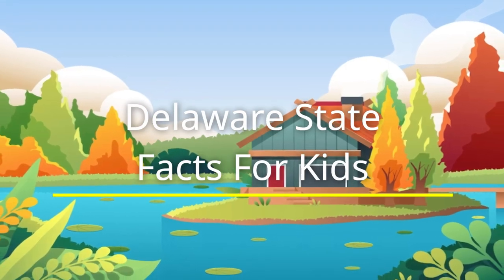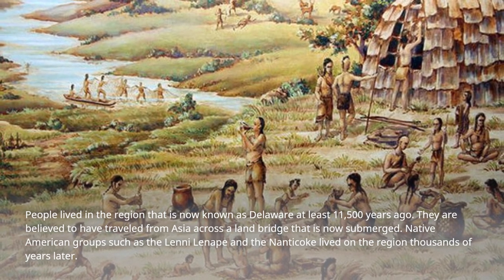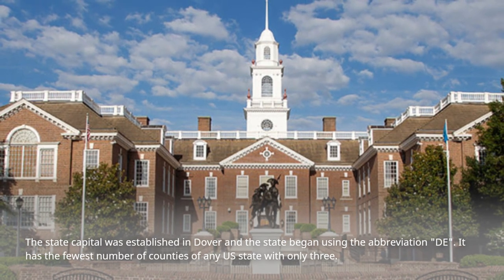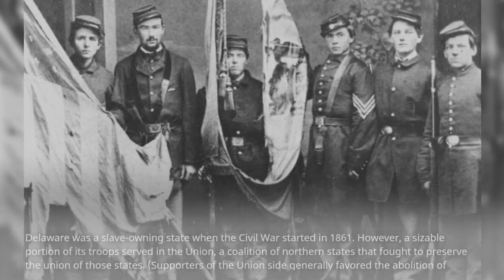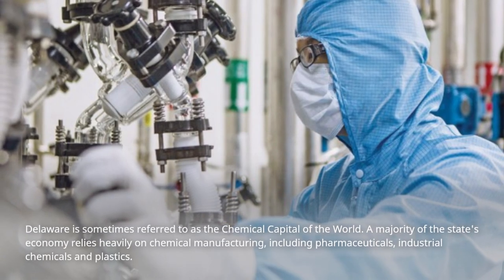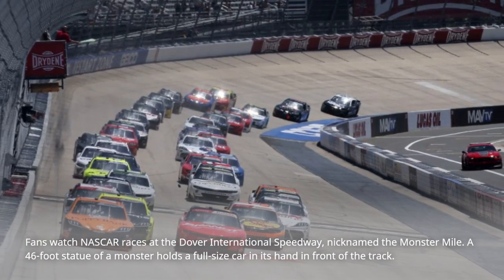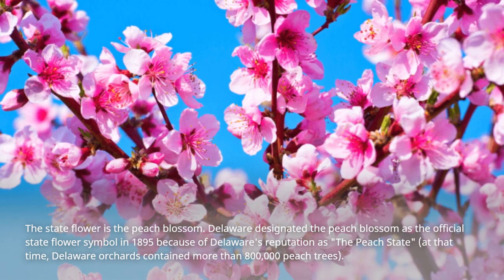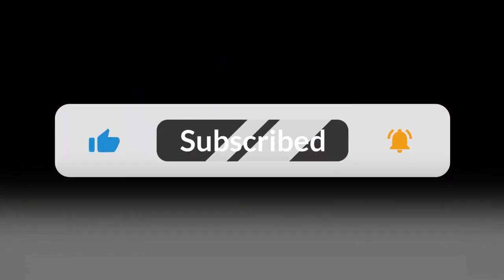Discovering Delaware: Fun and Fascinating State Facts for Kids!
Join us on an exciting adventure as we embark on a journey to discover the wonders of Delaware! In our captivating YouTube video, 'Discovering Delaware: Fun and Fascinating State Facts for Kids,' we take young explorers on an engaging and educational tour of the First State. From its rich history and iconic landmarks to its unique wildlife and vibrant culture, we uncover the hidden treasures that make Delaware a captivating destination. With interactive quizzes, colorful visuals, and intriguing stories, this video is the perfect blend of fun and learning for children of all ages. Get ready to be amazed and inspired as we unveil the wonders of Delaware in an unforgettable way!